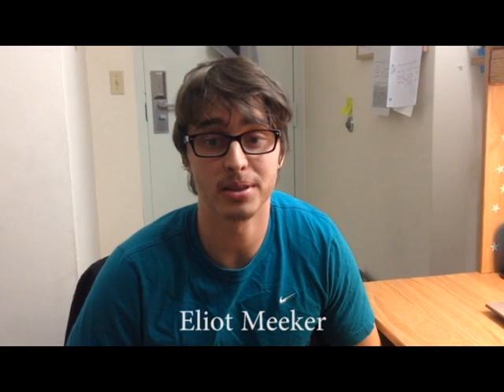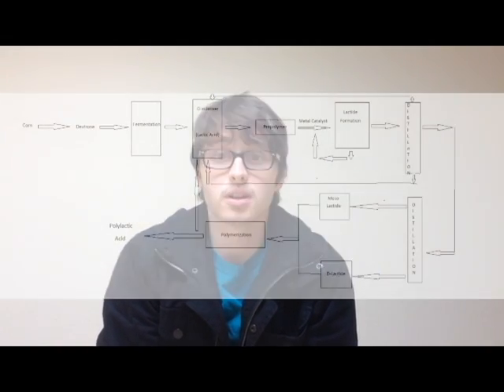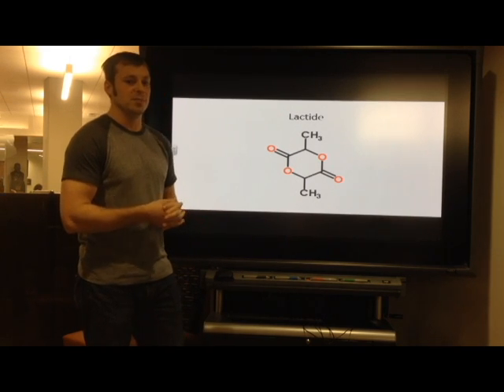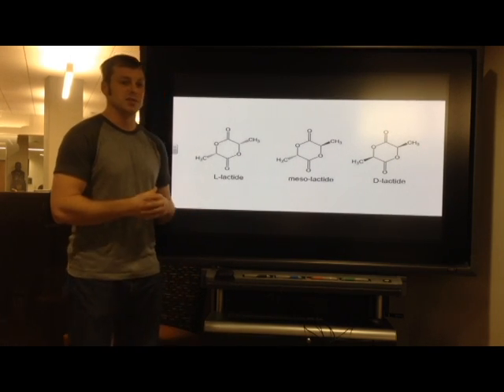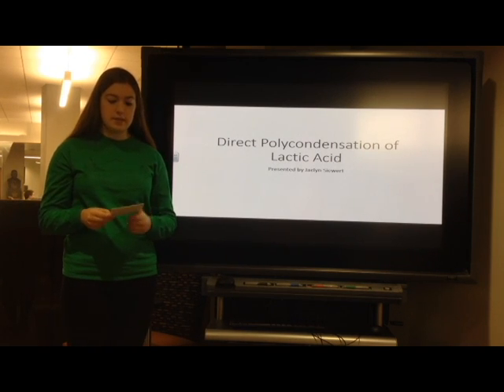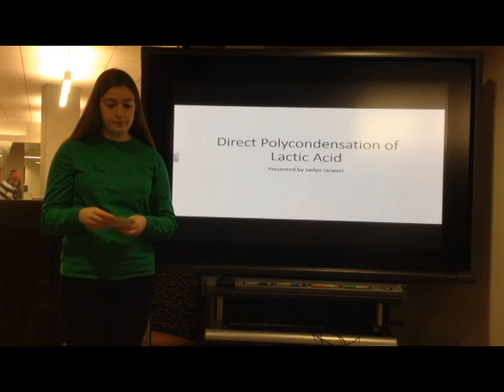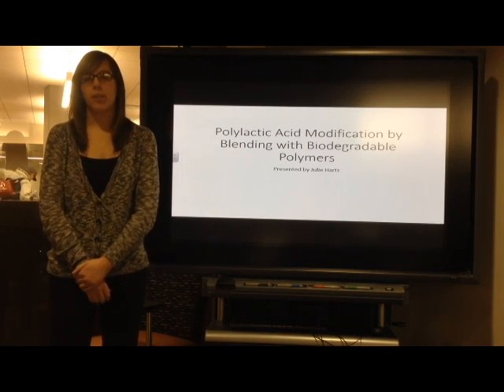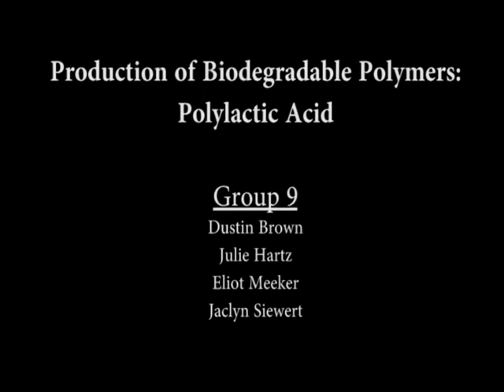Production of Biodegradable Polymers: Polylactic Acid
Foundations of Chemistry Video Project

Dustin Brown
Julie Hartz
Eliot Meeker
Jaclyn Siewert

Edited by Dan Bednarcyk